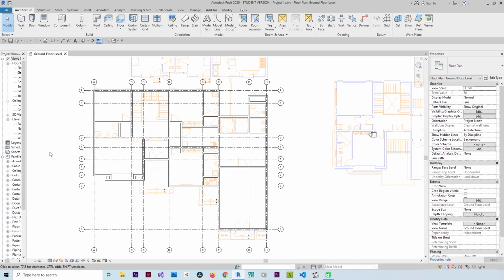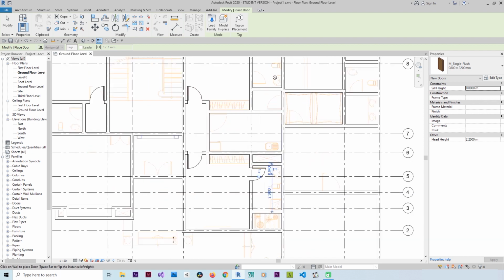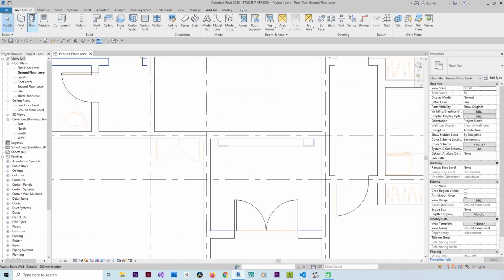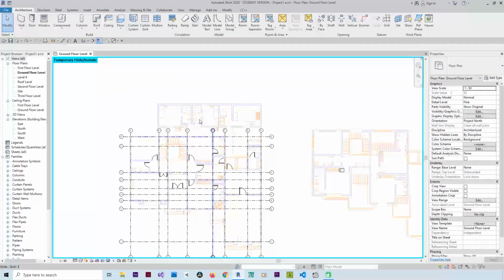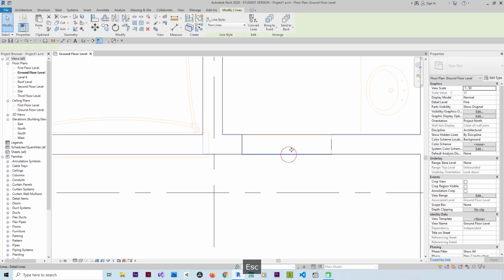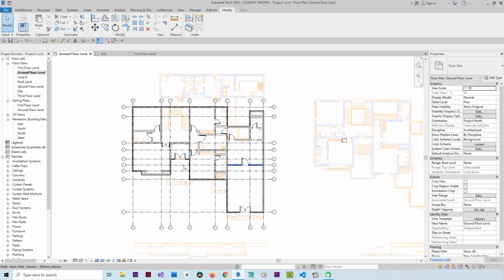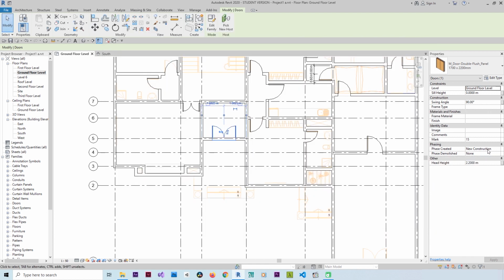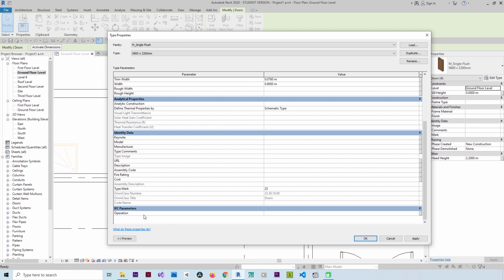#20 How to Add Doors to Project?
00:00 - Intro
00:20 - Make First Door
00:50 - New Dimensions for My Door
04:26 - Make Double Leaf Door
09:50 - Using Door Opening Family
12:08 - Using Wall Opening Tool
14:10 - Copy All Doors To Other Level
16:20 - Door Properties
20:00 - Doors Type Properties

How To Make Doors?